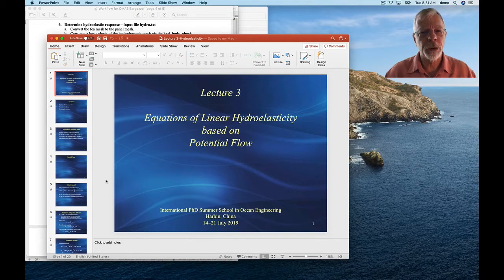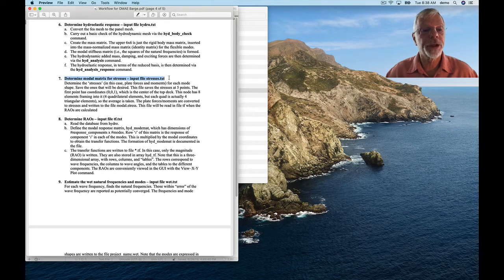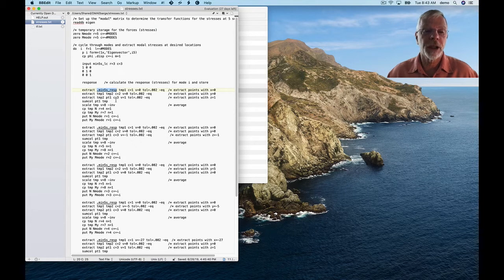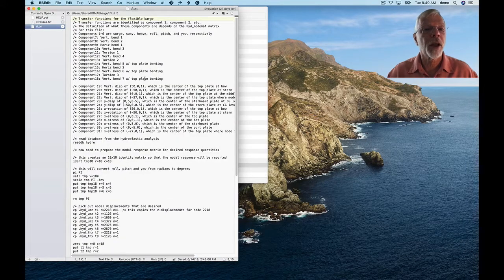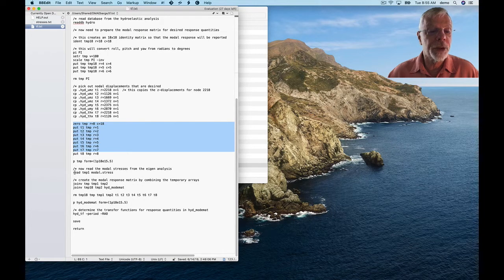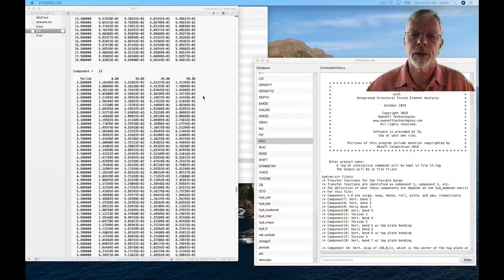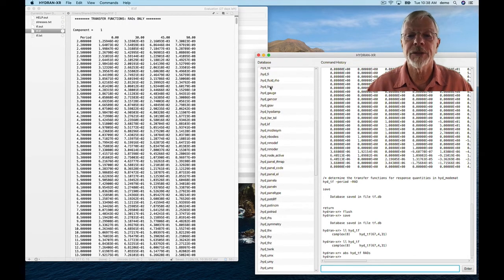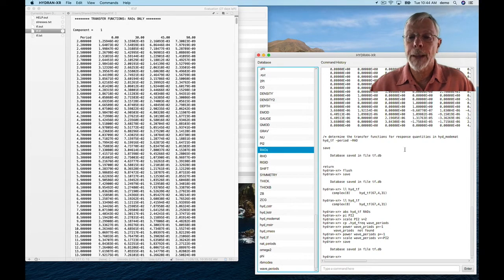Determine RAOs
The hydroelastic response was determined in previous videos. In this video we discuss how to obtain the transfer functions and the Response Amplitude Operators (RAOs).